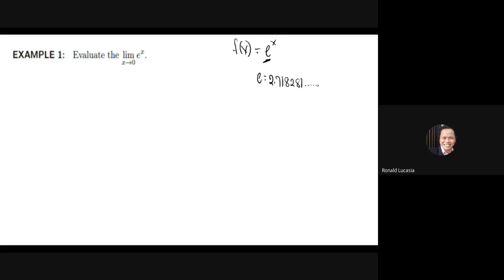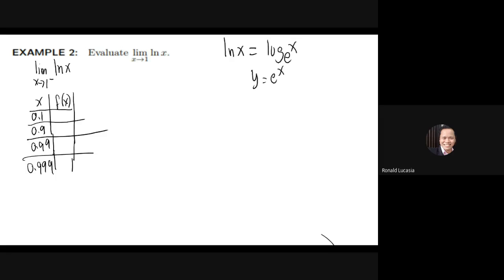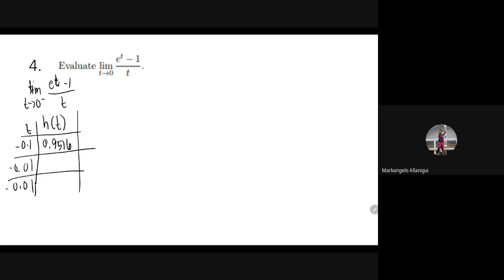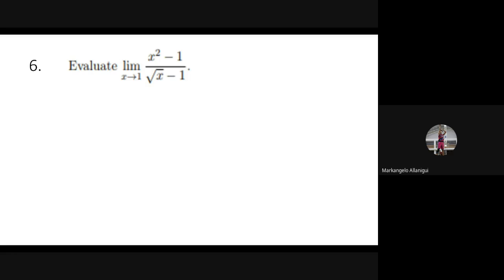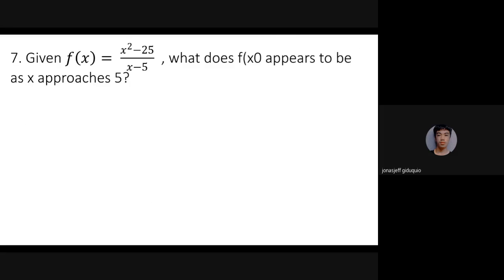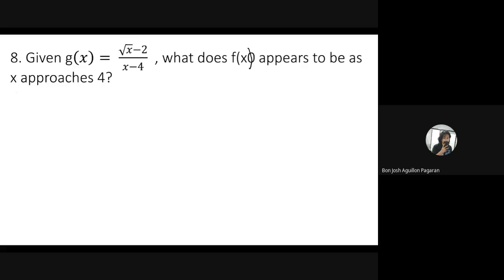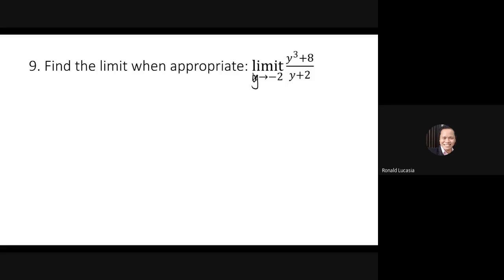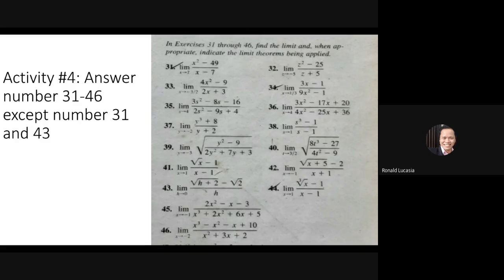Limit of Exponential and Logarithmic and Indeterminate Form